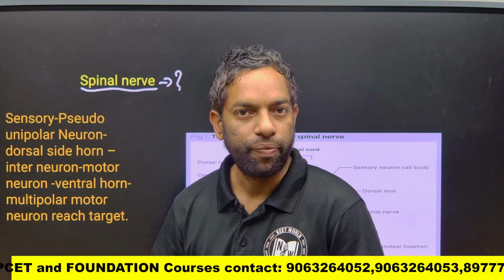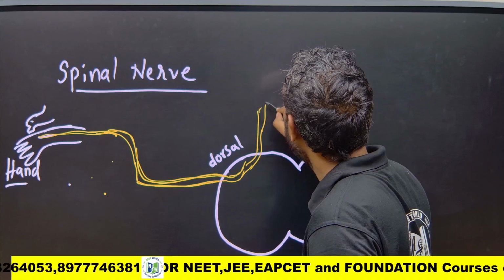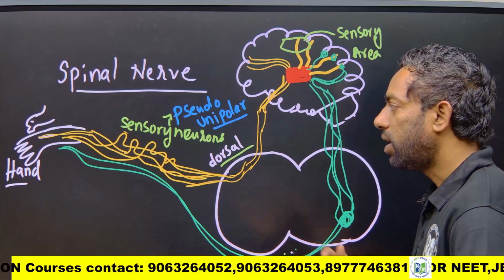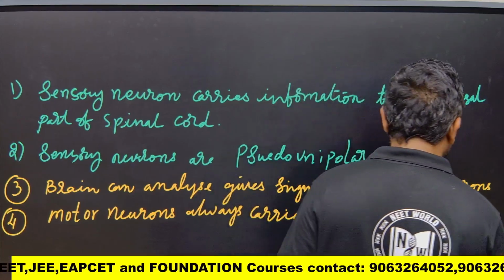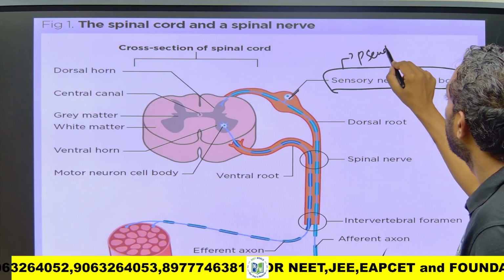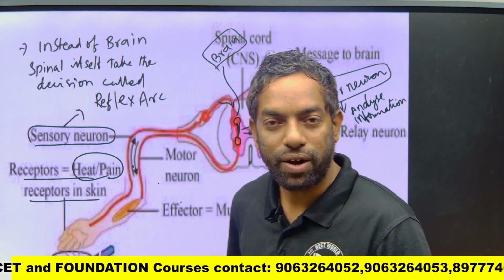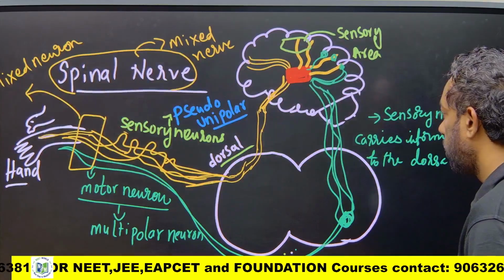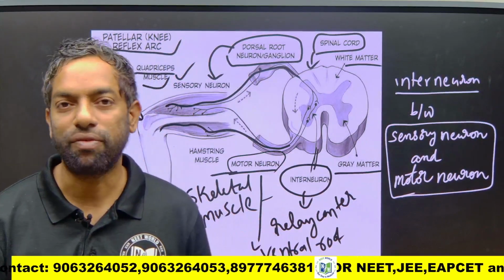Spinal Nerve Explained in 10 Min! 🔥 NEET 2026 Zoology | Bridge Course by Ramesh Sir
📚 Topic: Spinal Nerve
📅 NEET 2026 Bridge Course | Zoology
🎓 Faculty: Ramesh Sir

🚀 Master Spinal Nerve in Just 10 Minutes! 🚀
Welcome to Ramesh Sir’s NEET 2026 Zoology Bridge Course – your ultimate guide to acing NEET Zoology with ease! In this video, we break down the Spinal Nerve concept in a simple, student-friendly way, perfect for NEET 2026/2027 aspirants.

📌 What You’ll Learn:
✔ Basic Structure of Spinal Nerve – Easy Explanation
✔ Functions & Importance in Human Body
✔ NEET-Based MCQs & Tricks to Remember Key Points
✔ Common Mistakes Students Make in Spinal Nerve Questions
✔ Quick Revision Notes for Last-Minute Prep

Simplified Explanation – No confusing terms!

Exam-Oriented Teaching – Focus on NEET patterns.

Time-Saving Trick – Learn in 10 minutes what usually takes hours!

FREE Notes in the pinned comment!

📚 NEET 2026/2027 Aspirants, this is GOLD!
If you’re serious about cracking NEET, don’t miss our Zoology Bridge Course – designed to make complex topics EASY.

👉 Join Our Telegram for PDFs: [Insert Link]

We reply to every query to help you succeed.

📈 Boost Your NEET Prep with These Videos:
▶ "Human Brain Made Easy – NEET 2026"
▶ "Digestive System in 15 Min – Zoology Short Tricks"
▶ "How to Score 360+ in NEET Biology?"

🎯 About This Channel:
Ramesh Sir’s NEET Coaching is dedicated to providing high-quality, exam-focused lessons for NEET, AIIMS, and other medical entrance exams. Our teaching methodology ensures conceptual clarity + quick problem-solving skills.

NEET World is India’s most dedicated NEET coaching platform helping aspirants build strong foundations from Day 1. Through our Bridge Courses, we simplify complex NEET topics and offer strategic learning for top ranks. With expert faculty, planned content, and focused preparation, we are your true companion on the journey to becoming a doctor.

Ramesh Sir, a senior Zoology faculty at NEET World, is known for his clear concepts, visual teaching style, and ability to make Biology easy to remember. With over a decade of experience and a passion for medical sciences, he mentors students not just to clear NEET, but to fall in love with learning.